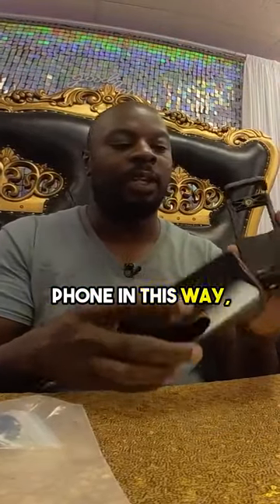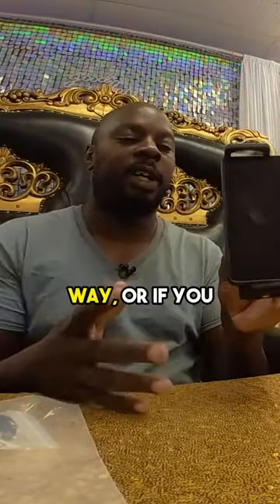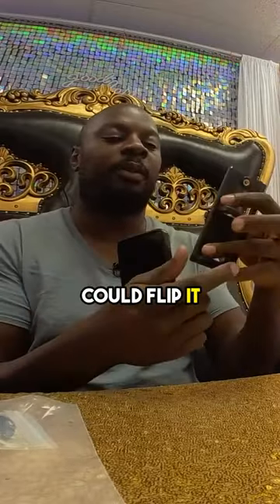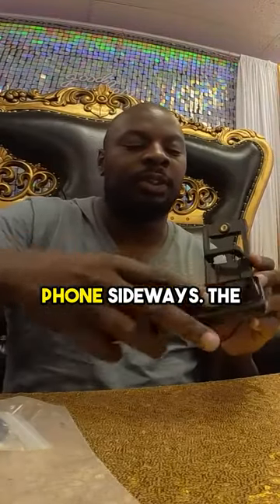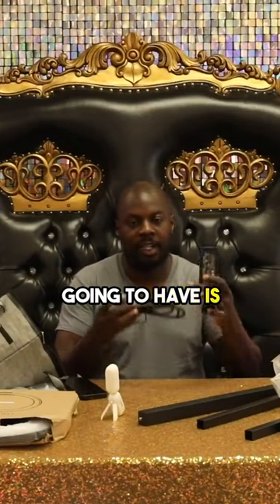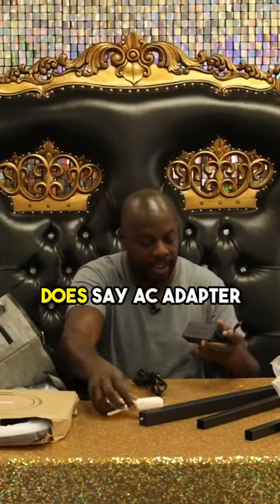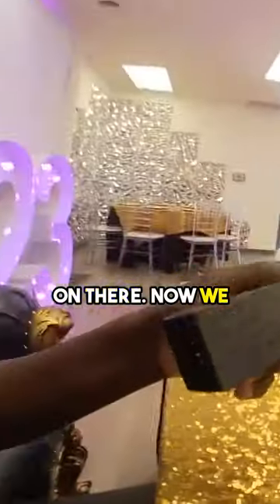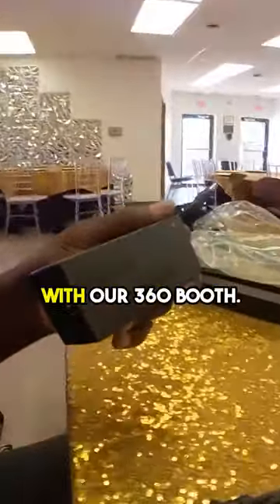Getting a Grip and Understanding Types of Grips and Power Supplies for 360 Booths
In this video we will be showing you us Getting a Grip and  Understanding Types of Grips and Power Supplies for 360 Booths.  Getting started in the 360 Photo Booth business can be a very confusing process especially when you start putting all the equipment together.  That why we decided to break each topic into its own video. If you are interested in learning how to set up the 360 photo booth, how to make custom templates and add music to 360 photo booths or if you just want to watch a quick overview on how to start 360 photo booth business make sure you subscribe to see new videos and comment your questions below.

IF YOU OWN, OR RUN A BUSINESS IN THE EVENT INDUSTRY, these are the best shirts and sweaters to wear. Let all your clients know who you are, what you do, and who to contact when they want to book their next event.

Here is a list of some items we recommend for your event space.
NICE TO HAVE
Shimmer Wall
3D wall Panels
Crystal Centerpieces
Pipe and drapes

MUST HAVE
Chafer dishes
Wyze Cameras
sweeping and moping robot
keypad locks

Here is a list of all my video equipment
Insta 360 go 2 Vlog Camera
5D Mark IV
Canon EF 24-70mm f/2.8L II USM
Canon EF 70-200mm f/2.8L IS III USM

How I Started My Youtube Journey
In 2013 I started my photography and videography business for weddings. From there i decided in invest in new equipment, but to also invest in my Party Rental Business. The first thing i did was Start a Photo Booth. I started off with a enclosed photo booth, moves to an open air photo booth, upgraded to a Mirror Photo Booth and finally i learn How to Start a 360 Photo Booth Business. However, i couldn't stop so I learned how to start a Marquee Number Business. Then I learn how to start a Led Dance Floor Business. Afterwards, dove into the journey and learned how to Start a Event Space Business. Lastly, I met the love of my life and decided to start a vlog about business, investment, and How to Invest in Real Estate in Detroit. The vlog shows deliveries, break down, set up, How to Renovate a house, and How to Run a Banquet Hall. Lastly, after all the investments i found myself back to into video production. Learning How to Edit Videos for Youtube, learning How to get Monetized, and learning How to Enjoy Life.

00:00 Introduction
00:13 What Comes With The 360 Photo Booth
00:49 360 Photo Booth Flight Case
01:10 360 Photo Booth floor stumps
01:40 360 Photo Booth Remote Controller
02:12 360 Photo Booth Camera Attachments
04:13 360 Photo Booth Lights
08:51 360 Photo Booth Phone Battery
09:36 360 Photo Booth Portable Battery
10:59 360 Photo Booth Phone Bar Set Up
13:03 360 Photo Booth Base Set Up
14:01 360 Photo Booth Power Supply
14:58 Installing the 360 photo booth bar to the base
19:30 Testing The 360 Photo Booth
20:37 Sponsorship
20:59 Connecting the 360 Photo Booth Controller
21:54 My recommended 360 Photo Booth Light
22:26 My recommended 360 Photo Booth Portable Battery Power
23:55 Outro